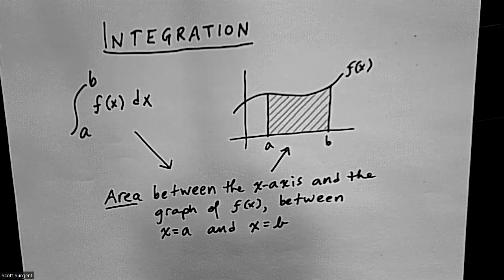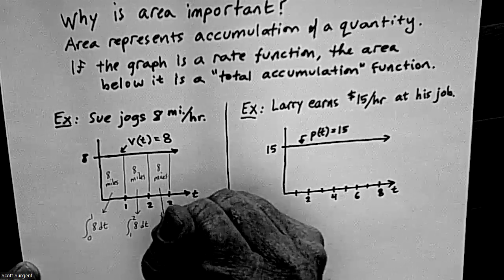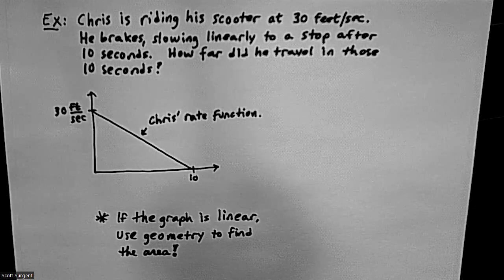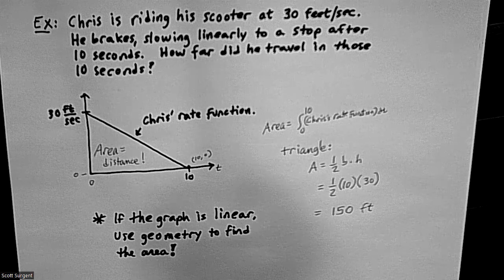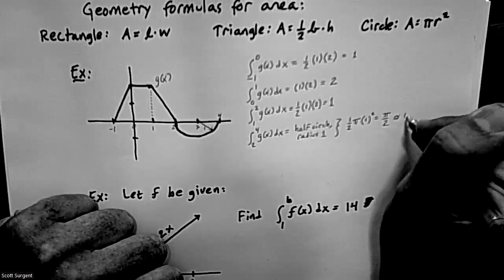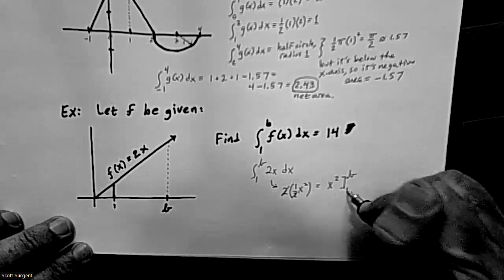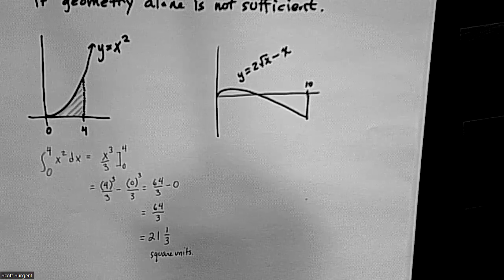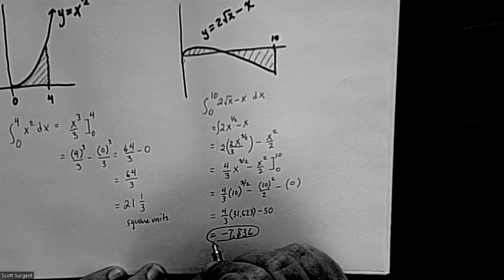Introduction to Integration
A short intro to integration. What does it mean? Why do we use it? Do we have to get fancy all the time or are there easier ways to do some of these problems?